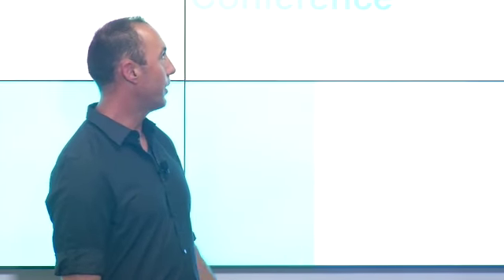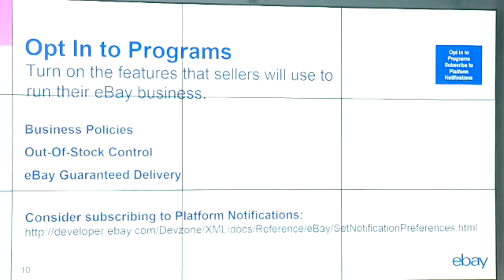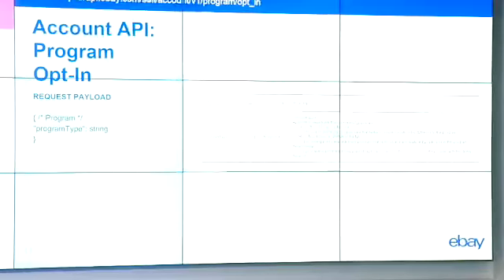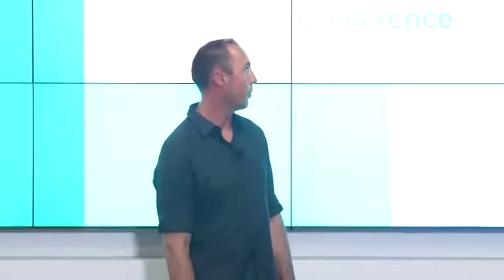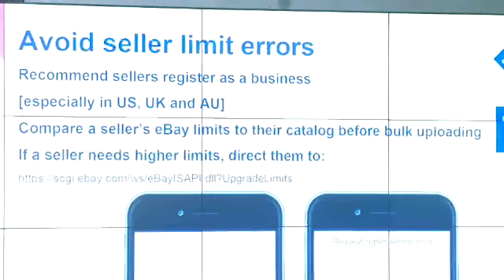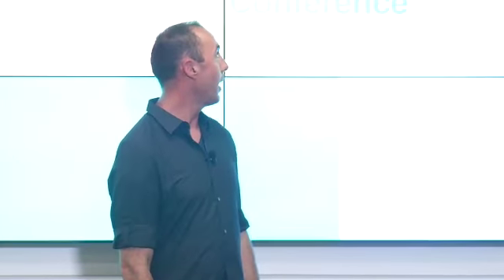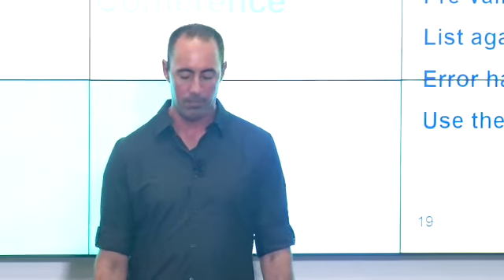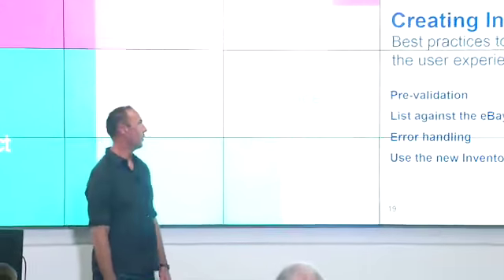2 6 BREAKOUT Onboarding Sellers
eBay Connect 2017
Hugh Mahoney